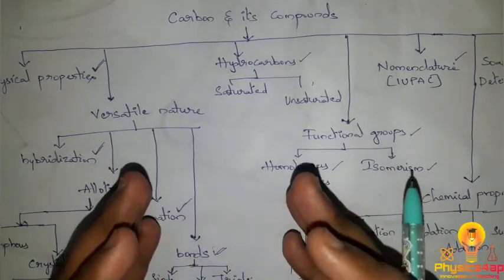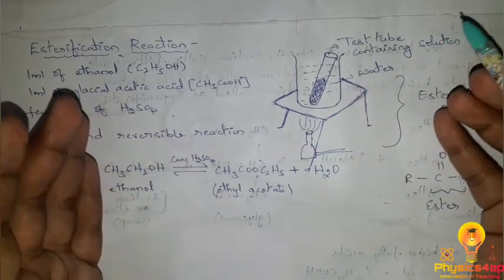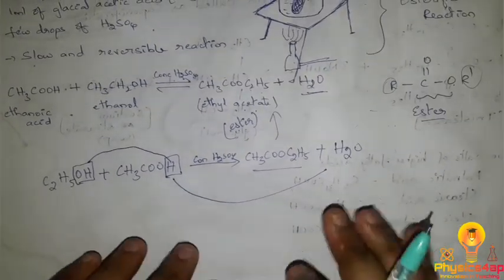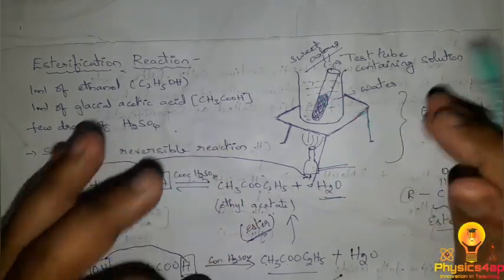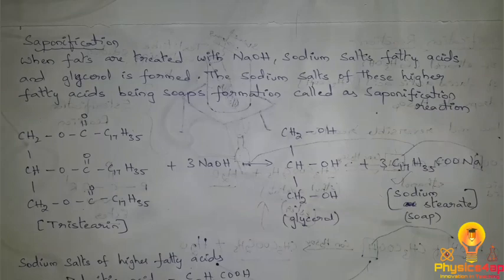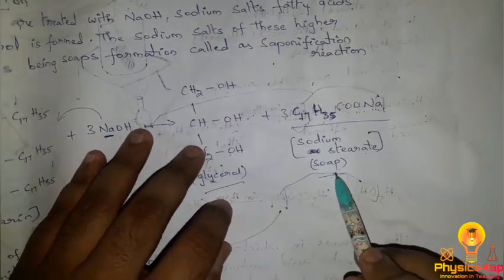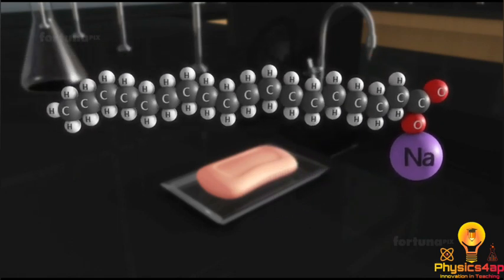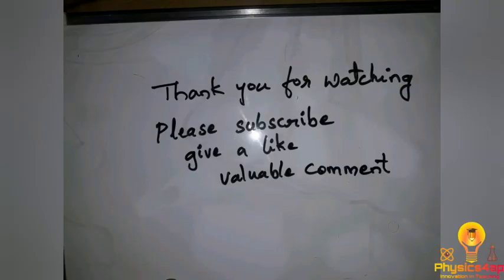Esterification, saponification, Soap and Detergents : Carbon and its compounds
Learn easy way within less time
Esterificaiton
Saponification
Cleaning action of soap and detergents